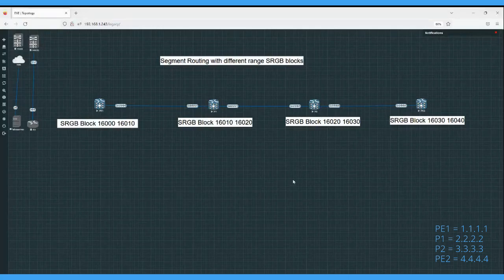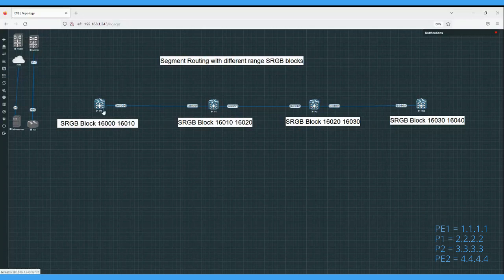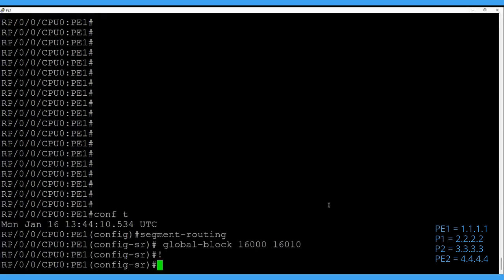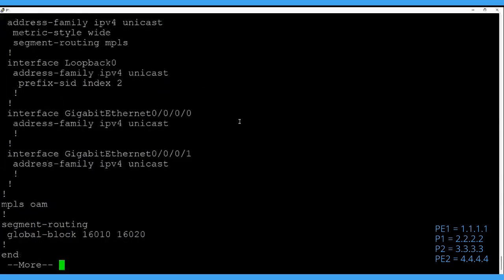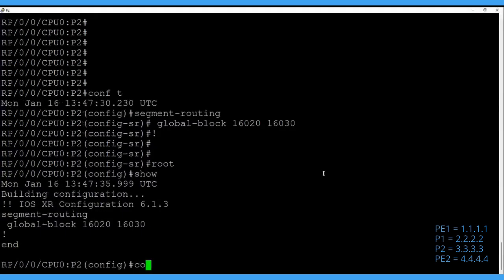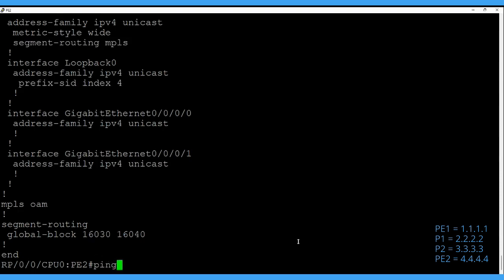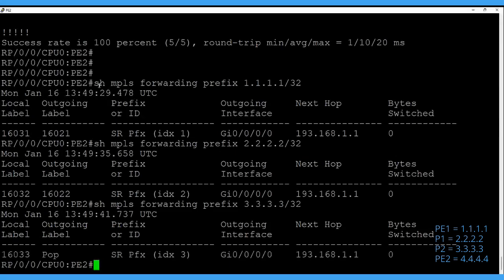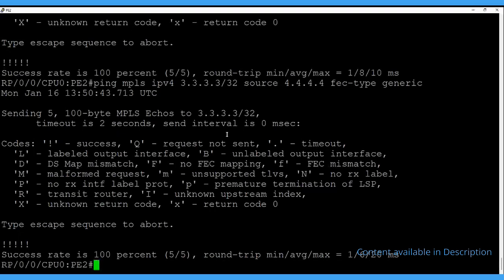Segment Routing Configurations with Different SRGB Block | IOSXR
Segment Routing Configurations with Different range SRGB Block | IOSXR

ASR9000

RP/0/0/CPU0:PE2#sh mpls forwarding prefix 1.1.1.1/32
Mon Jan 16 13:59:43.896 UTC
Local  Outgoing    Prefix             Outgoing     Next Hop        Bytes
Label  Label       or ID              Interface                    Switched
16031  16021       SR Pfx (idx 1)     Gi0/0/0/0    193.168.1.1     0
RP/0/0/CPU0:PE2#sh mpls forwarding prefix 2.2.2.2/32
Mon Jan 16 13:59:50.536 UTC
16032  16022       SR Pfx (idx 2)     Gi0/0/0/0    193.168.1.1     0
RP/0/0/CPU0:PE2#sh mpls forwarding prefix 3.3.3.3/32
Mon Jan 16 13:59:58.125 UTC
16033  Pop         SR Pfx (idx 3)     Gi0/0/0/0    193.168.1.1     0

RP/0/0/CPU0:PE2#ping mpls ipv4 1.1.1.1/32 source 4.4.4.4 fec-type generic
Mon Jan 16 14:00:17.944 UTC

Sending 5, 100-byte MPLS Echos to 1.1.1.1/32,
      timeout is 2 seconds, send interval is 0 msec:

Codes: '!' - success, 'Q' - request not sent, '.' - timeout,
  'L' - labeled output interface, 'B' - unlabeled output interface,
  'D' - DS Map mismatch, 'F' - no FEC mapping, 'f' - FEC mismatch,
  'M' - malformed request, 'm' - unsupported tlvs, 'N' - no rx label,
  'P' - no rx intf label prot, 'p' - premature termination of LSP,
  'R' - transit router, 'I' - unknown upstream index,
  'X' - unknown return code, 'x' - return code 0

Type escape sequence to abort.

Success rate is 100 percent (5/5), round-trip min/avg/max = 1/10/20 ms
RP/0/0/CPU0:PE2#ping mpls ipv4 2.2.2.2/32 source 4.4.4.4 fec-type generic
Mon Jan 16 14:00:29.143 UTC

Sending 5, 100-byte MPLS Echos to 2.2.2.2/32,

Success rate is 100 percent (5/5), round-trip min/avg/max = 1/6/10 ms
RP/0/0/CPU0:PE2#

RP/0/0/CPU0:PE2#sh running-config router isis
Mon Jan 16 14:02:37.124 UTC
router isis CORE
 is-type level-2-only
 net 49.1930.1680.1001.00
 address-family ipv4 unicast
  metric-style wide
  segment-routing mpls
 interface Loopback0
  address-family ipv4 unicast
   prefix-sid index 4
 interface GigabitEthernet0/0/0/0
  address-family ipv4 unicast
 interface GigabitEthernet0/0/0/1
  address-family ipv4 unicast

RP/0/0/CPU0:PE2#sh running-config segment-routing
Mon Jan 16 14:02:50.763 UTC
segment-routing
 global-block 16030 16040